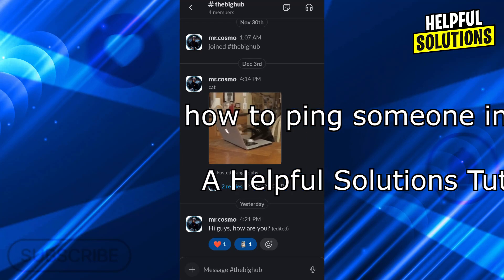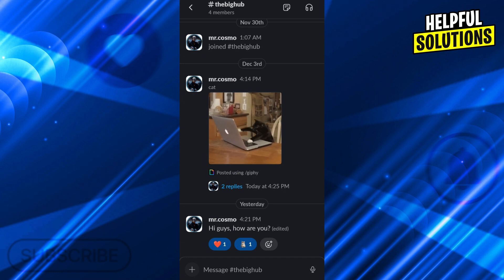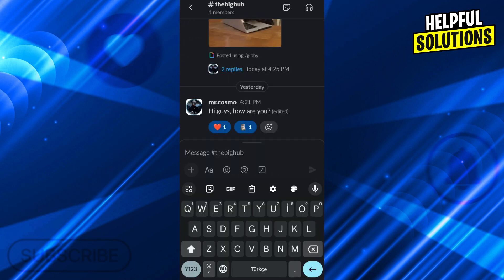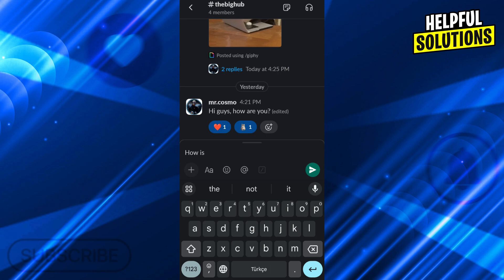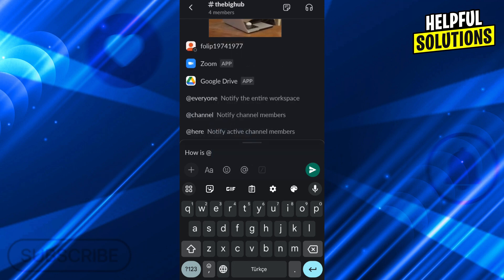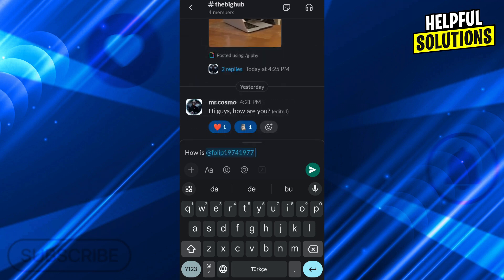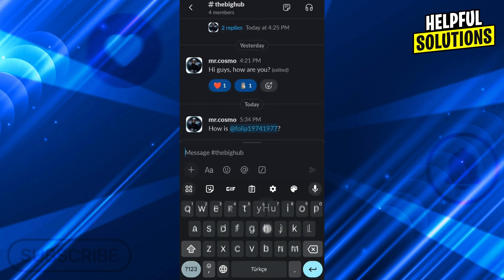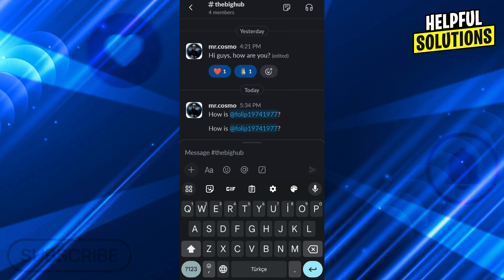How To Ping Someone In Slack (How To Mention Teammates Or Someone In Slack)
How To Ping Someone In Slack (How To Mention Teammates Or Someone In Slack). In this video tutorial I will show how to Ping someone in Slack.